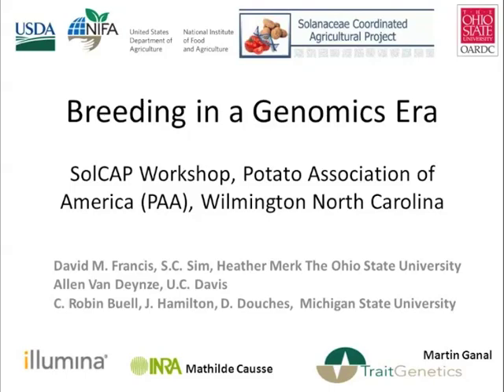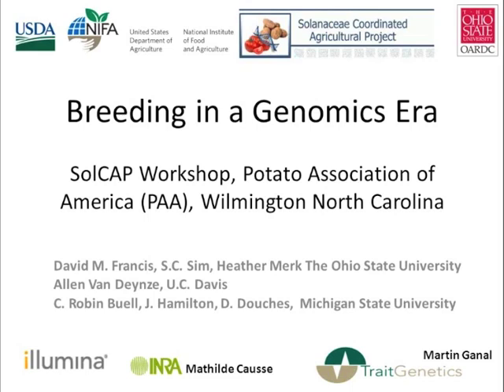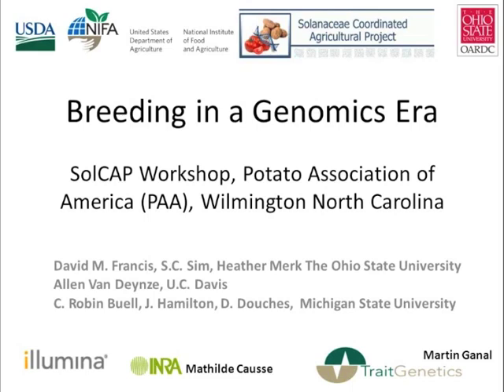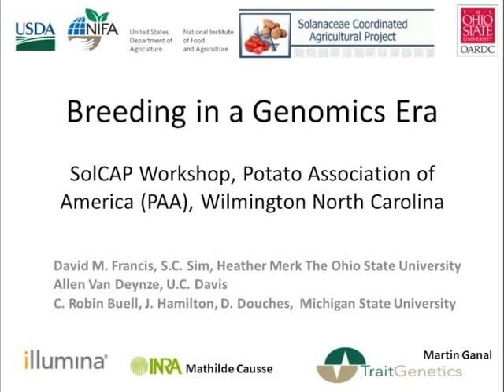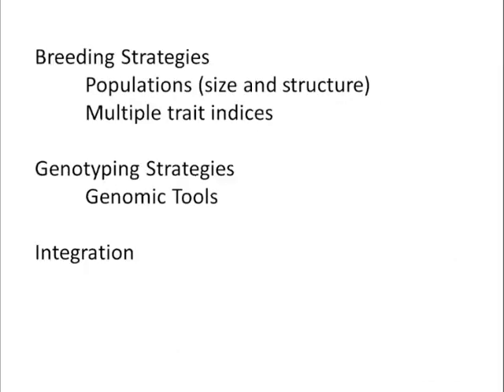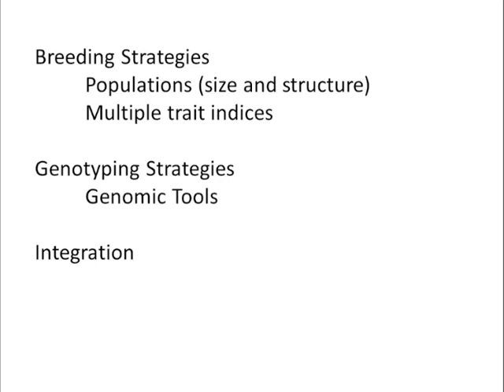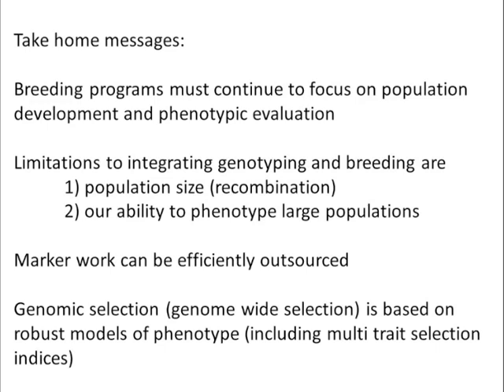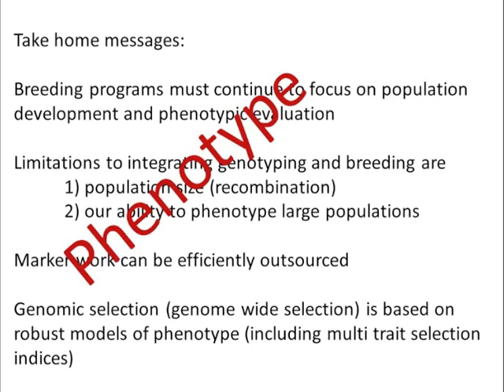Breeding in a Genomics Era Webinar 1 of 6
During the first video, Dr. Francis introduces the concept of using genome scale data for crop improvement and reviews equations fundamental to plant breeding and their implications. Specifically, Dr. Francis emphasizes the use of marker-assisted selection (MAS) to accelerate the breeding cycle.